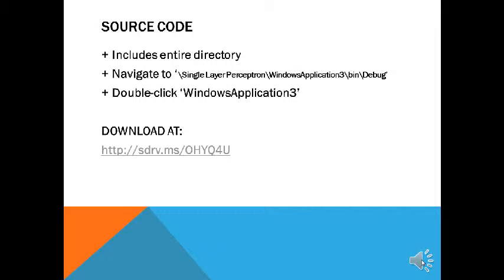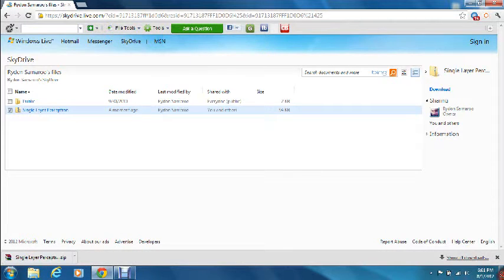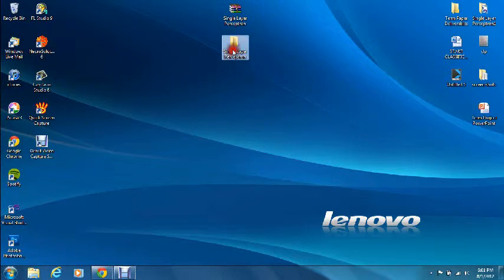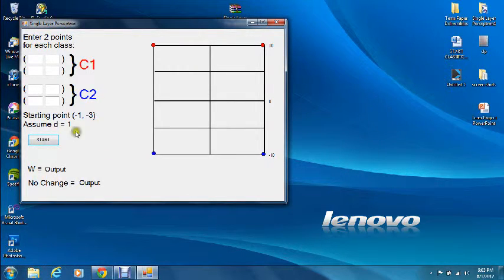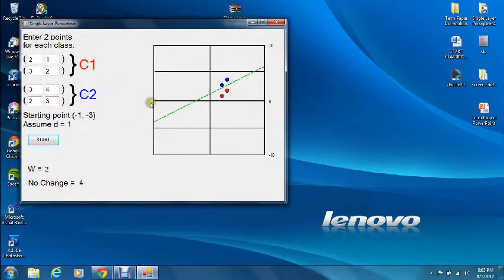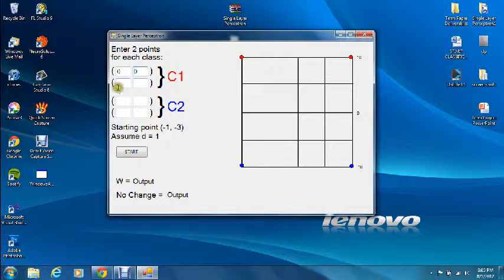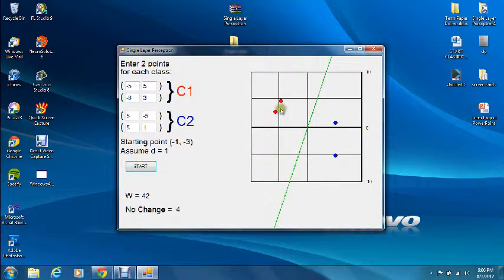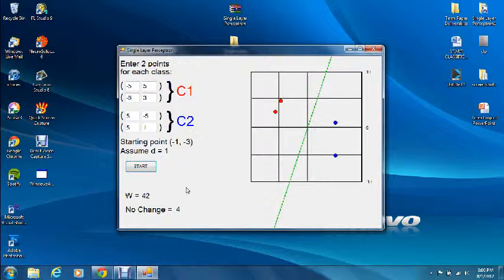Single Layer Perceptron (SLP) | Windows Forms App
Video Recording of my Term Project.

Link to download source code will be updated in the near future.